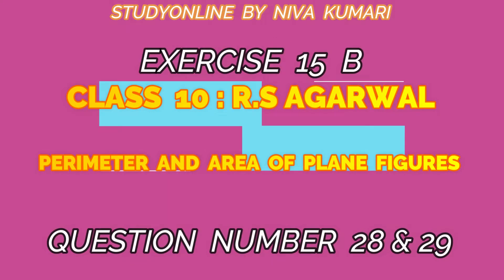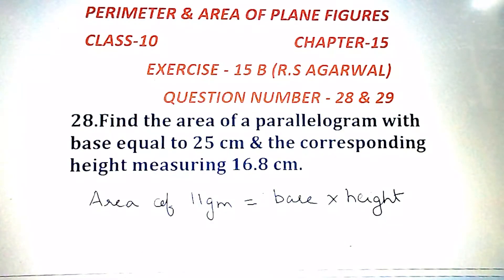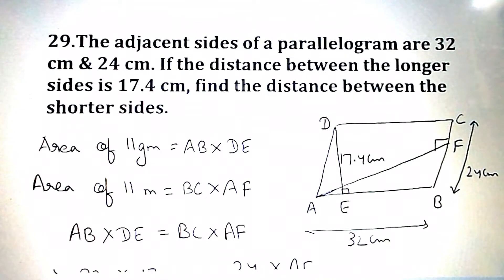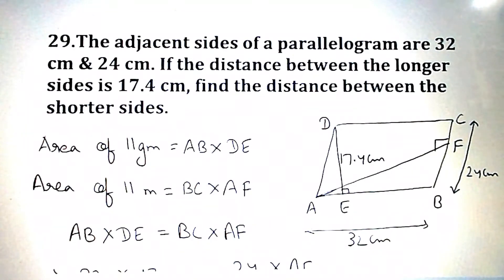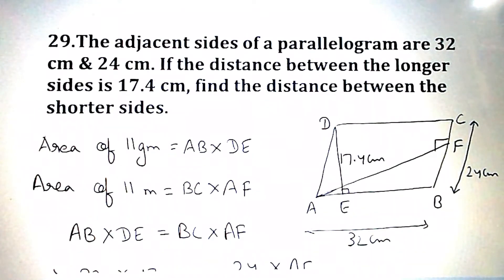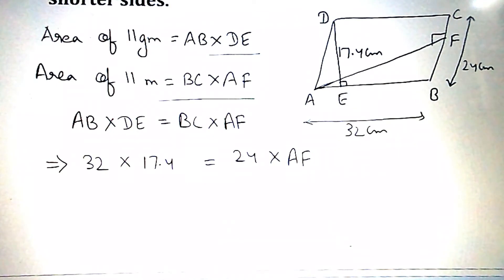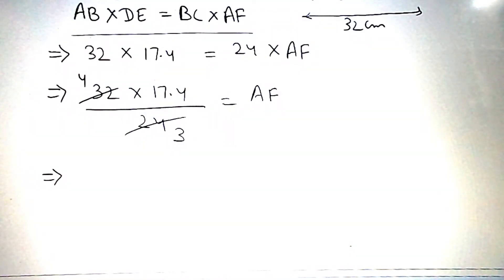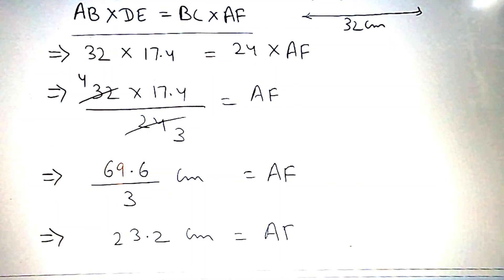CLASS 10:R.S Agarwal | Ex 15 B | Question No.28 & 29 | Ch 15 | Perimeter & area of plane figures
Through this video, I have explained briefly the question number 28 & 29 of exercise – 15 B (i.e., Perimeter & area of plane figures) from R.S Agarwal || So, that this video helps you to solve it easily |||

Press bell icon for latest upcoming notifications.